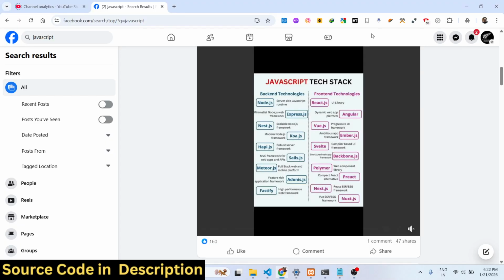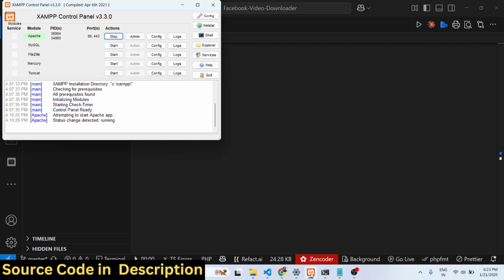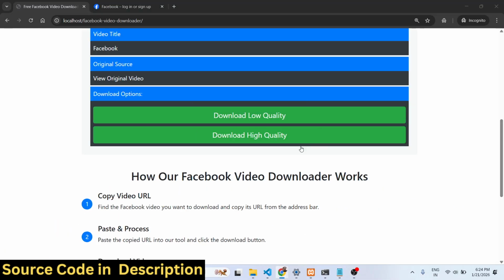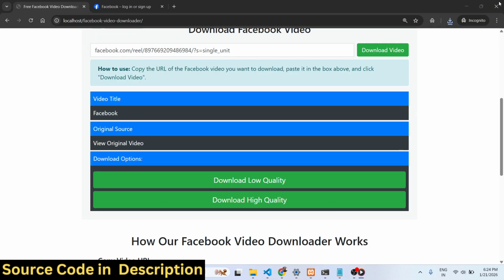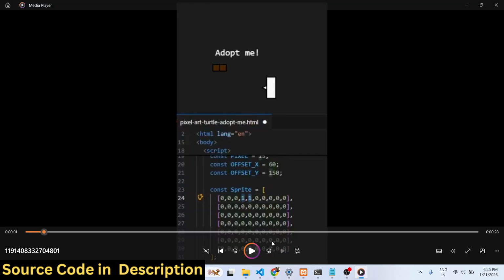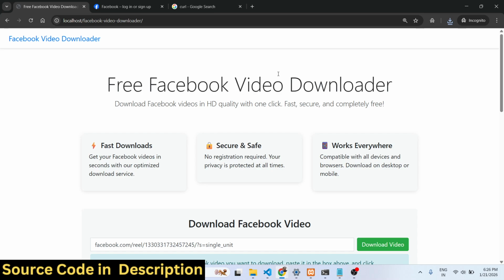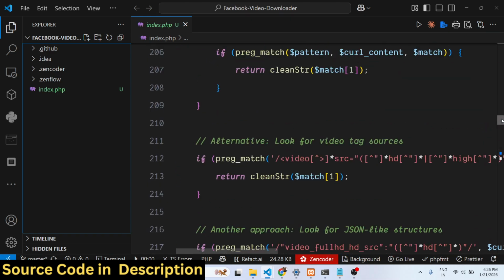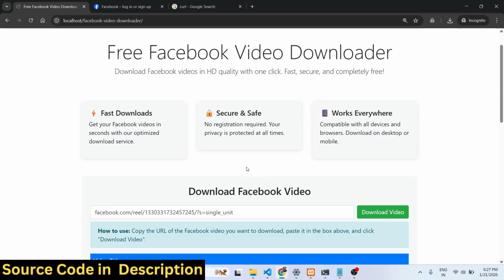Build a PHP Facebook Video & Reels Downloader Script in Browser Using HTML CSS & Javascript